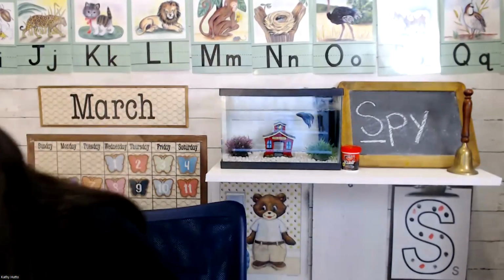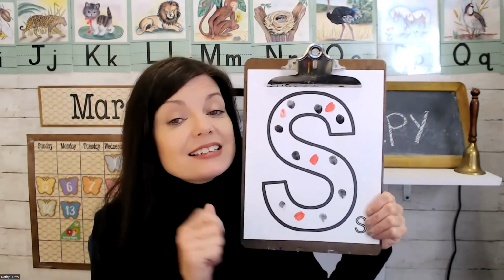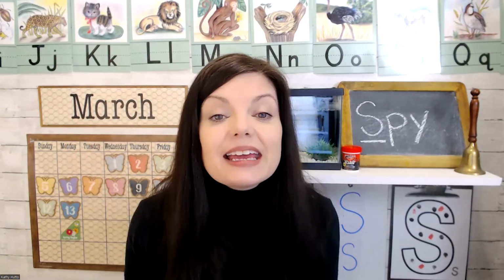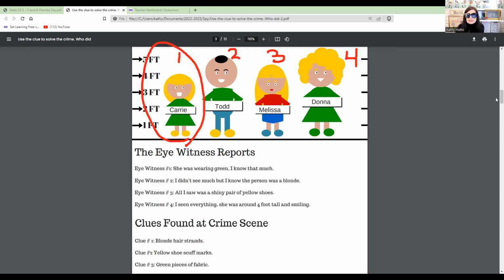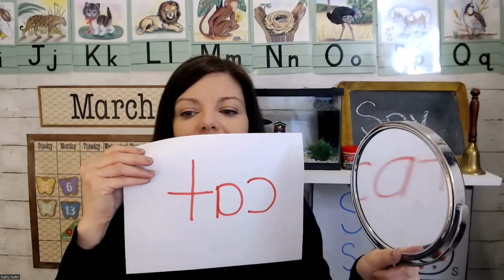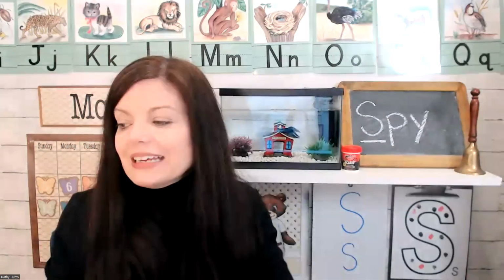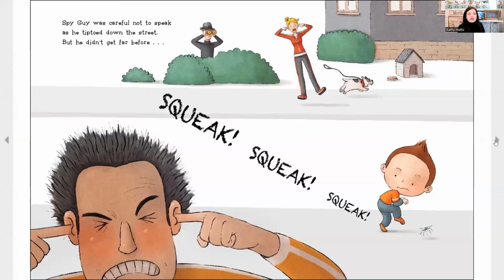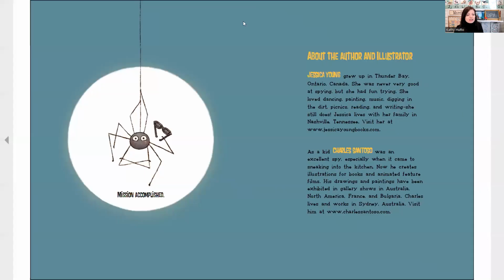S is for Spy | DAY 148